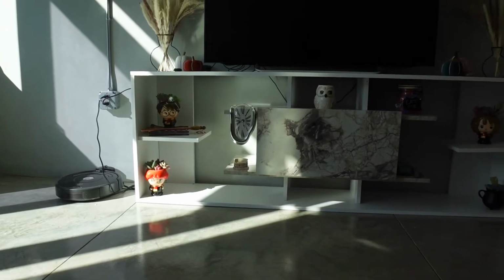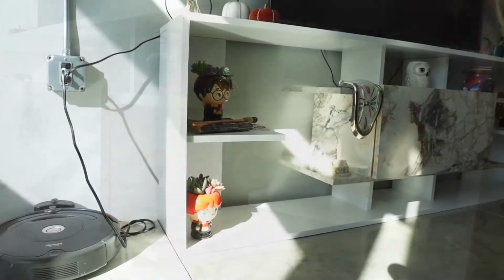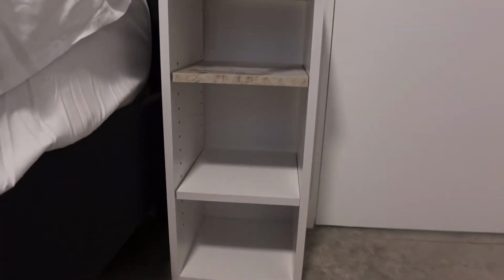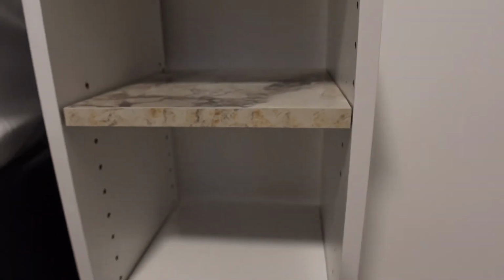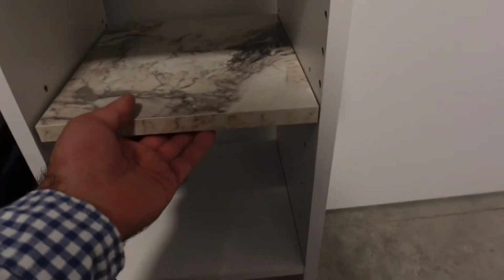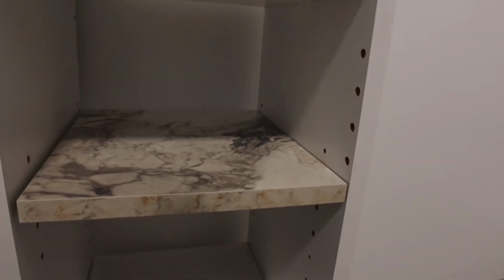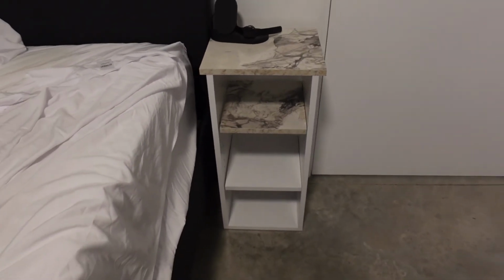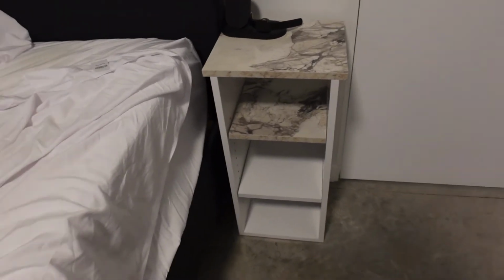Recycle a broken TV stand to make a simple Nightstand￼ // Skill Stacking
Thank you for clicking on the video. Hope you enjoyed the change of flow of video, let me know what you think of the change of style in the video.